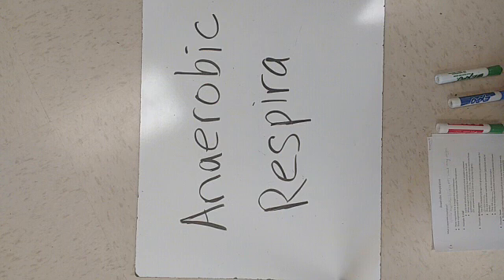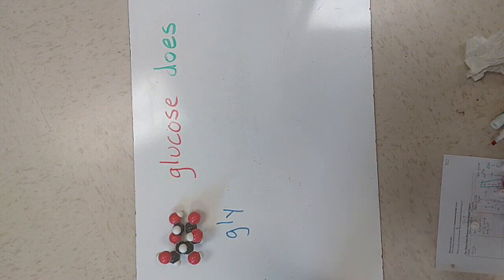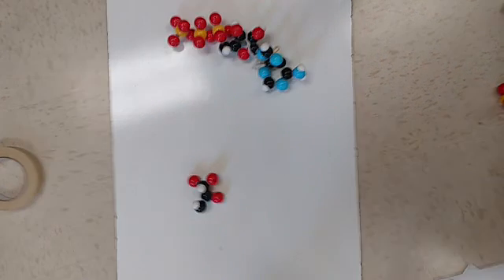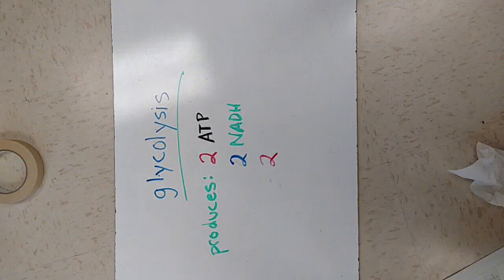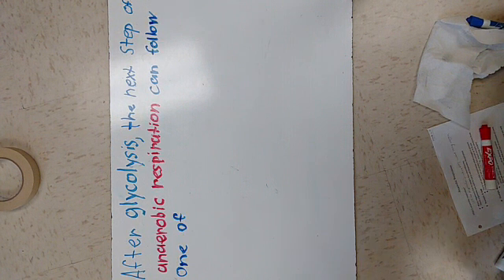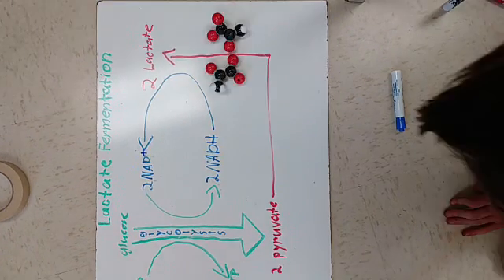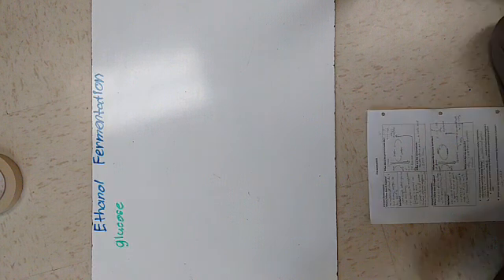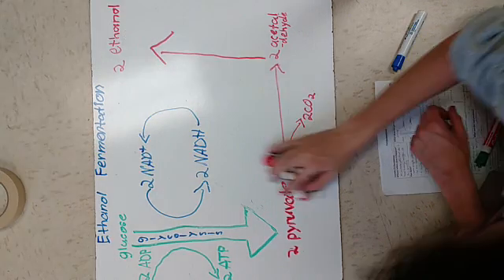Anaerobic respiration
My first Movie